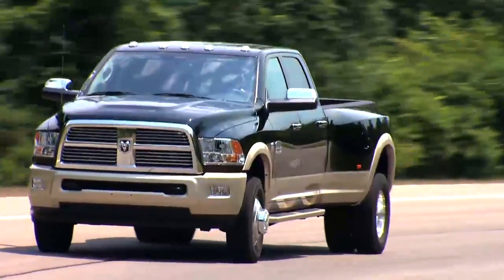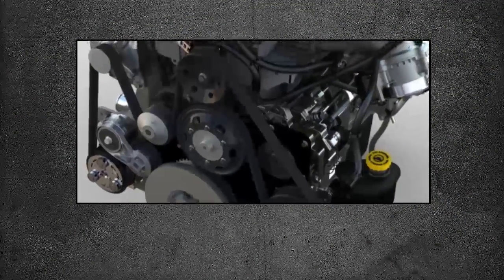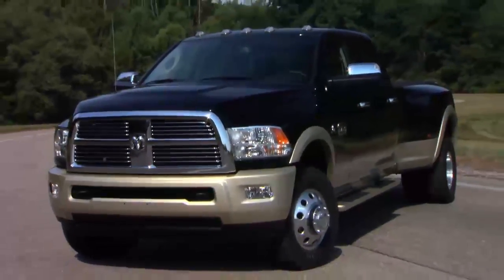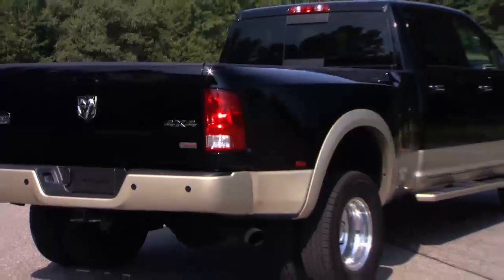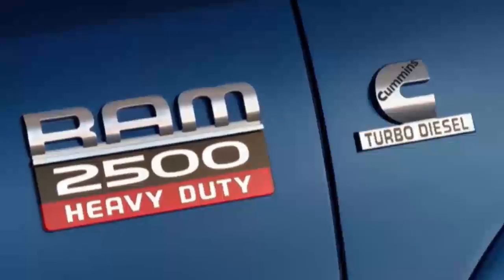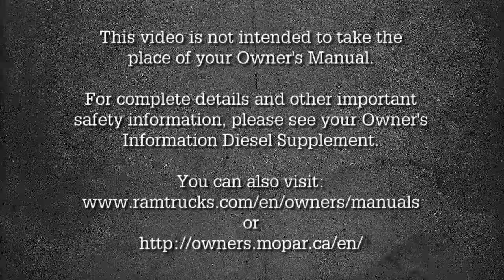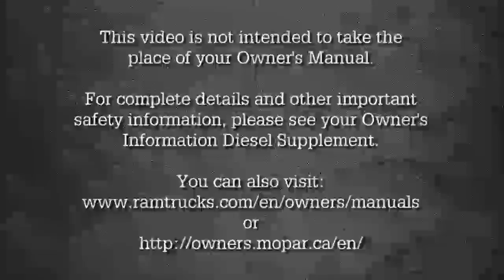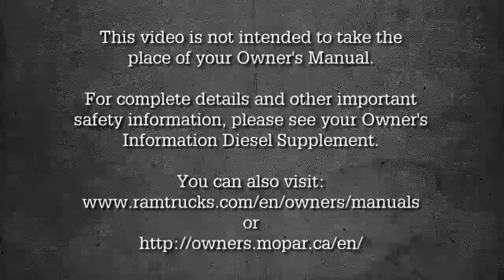Cummins® Diesel Engine-Learn about the Cummins Diesel engine in 2017 Ram Truck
The Cummins Diesel in your 2017 RAM Truck provides good fuel economy, rugged durability and high torque for pulling heavy loads,  just as you’ve come to expect from a Cummins engine. Cummins motors, managed by the Cummins Power Train control module in this Cummins truck, meets all EPA heavy-duty diesel emission standards.  "